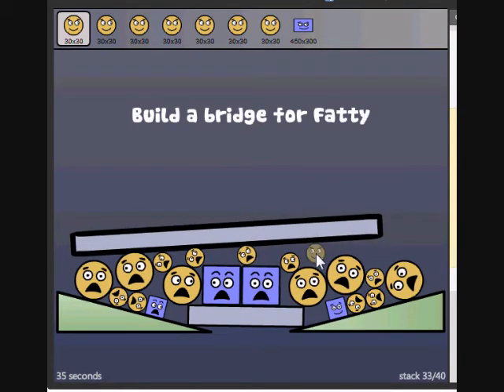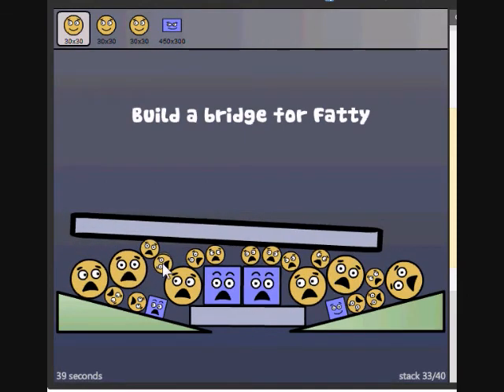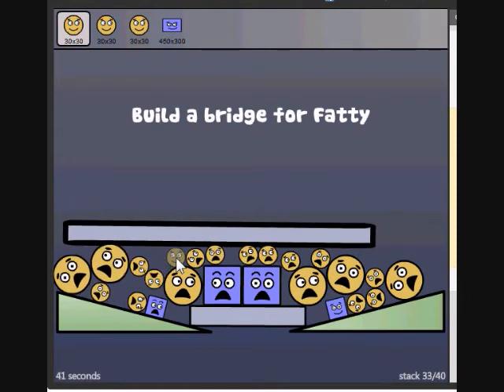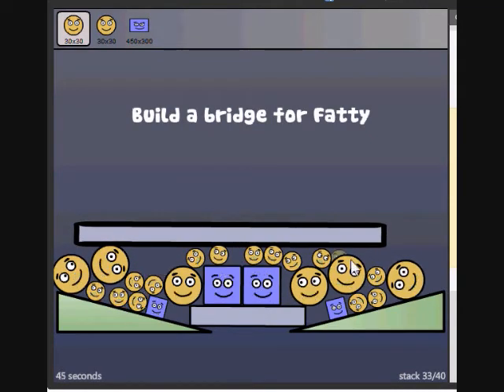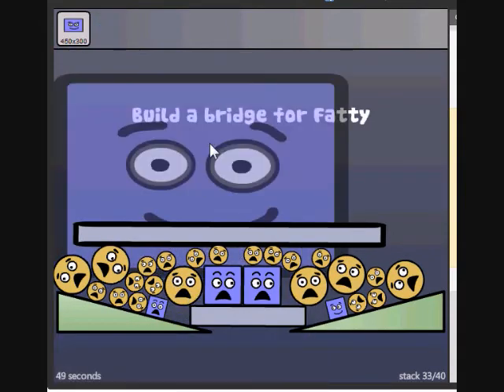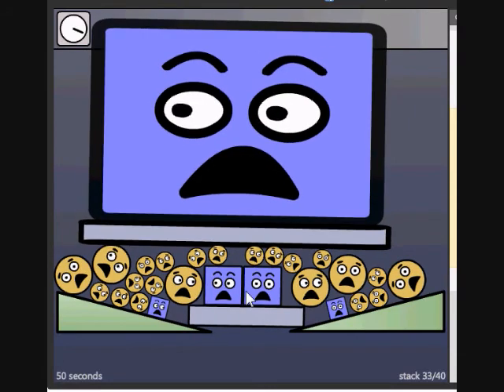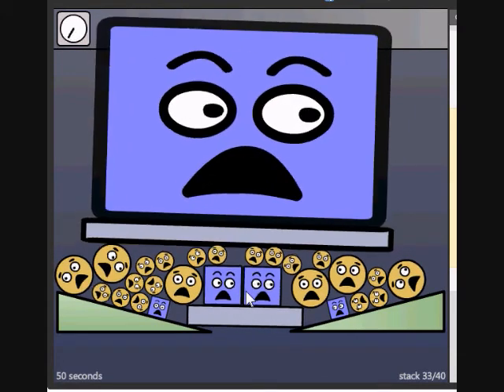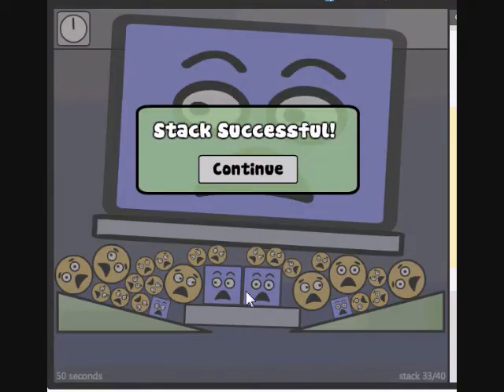Super Stacker2 lvl 33